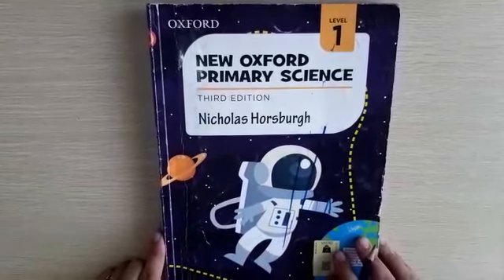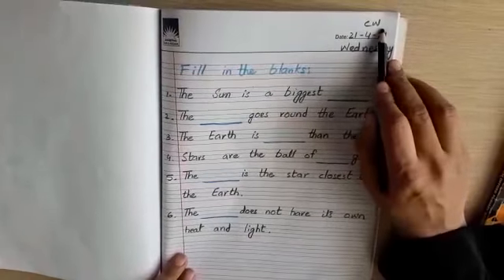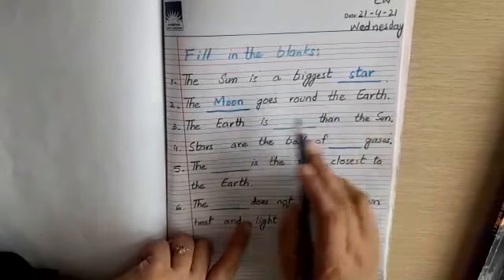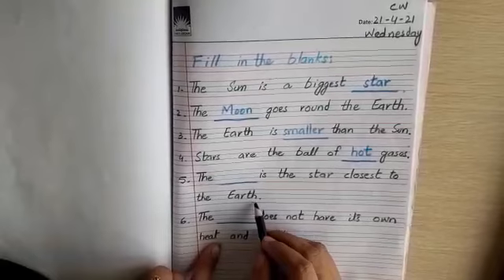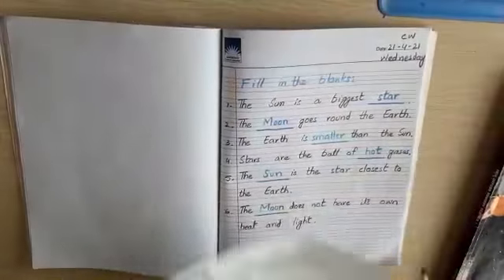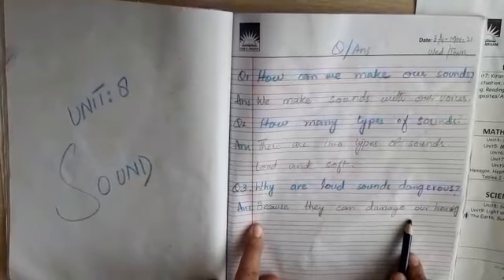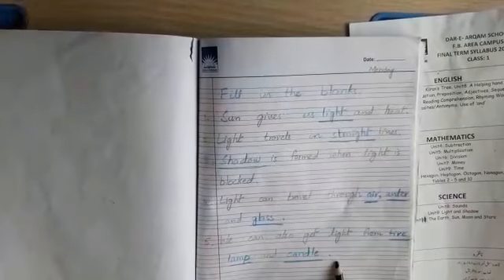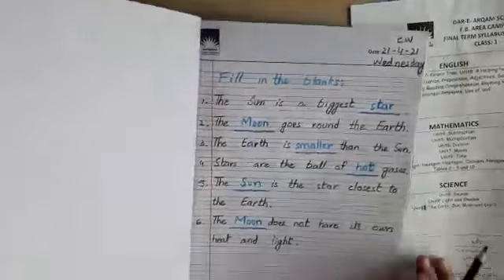Grade 1 Science 21-4-21 Wednesday